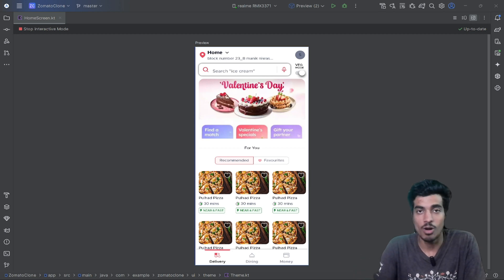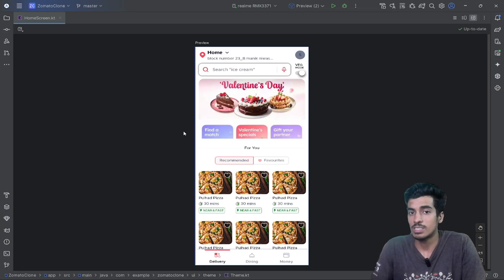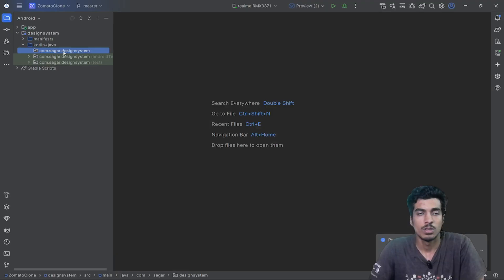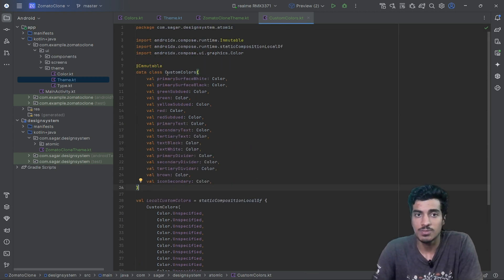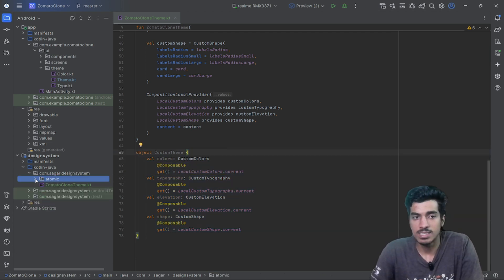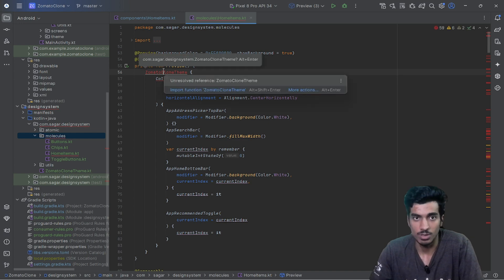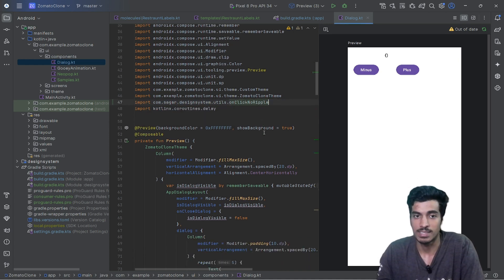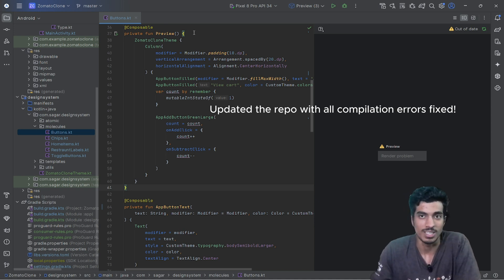Create your custom Design System in Android | Jetpack Compose | Zomato's Sushi Design System Clone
Timestamps:
00:00 Start
00:12 Do you really need one?
01:06: How to create?
03:52 Custom DesignSystem module structure
04:02 Atmoic layer
09:27 Molecules layer
11:07 Organisms layer
11:50 Template layer
13:12 Using design system